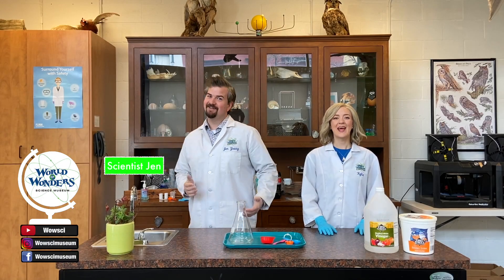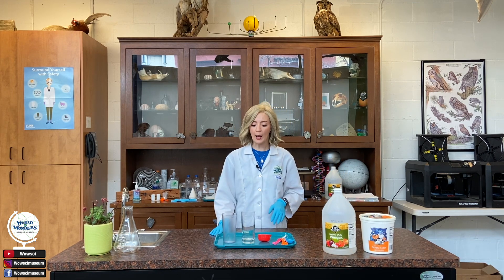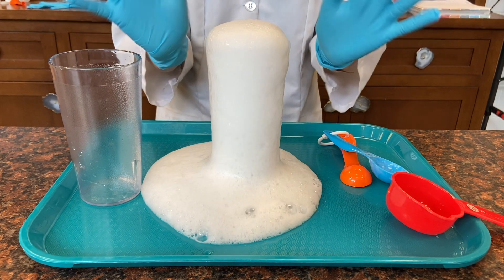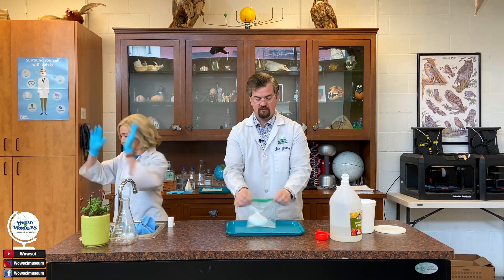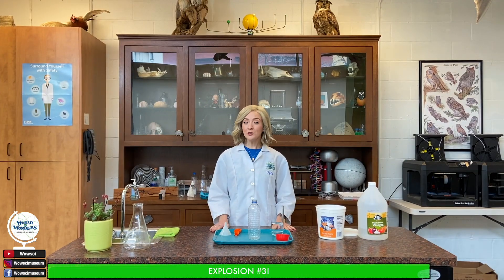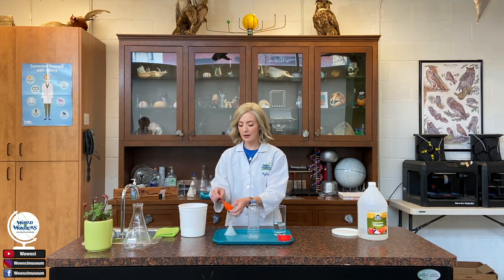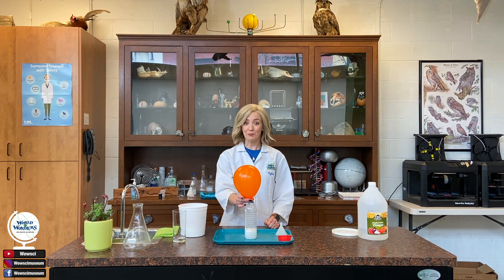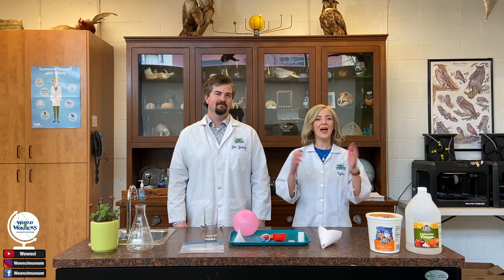Baking Soda and Vinegar Science Experiments YOU can do at HOME!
Join WOW Scientists Jen and Kylie in the WOW Lab to create EXPLOSIONS while experimenting with some simple, DIY chemical reactions!
Did you know that a CHEMICAL REACTION is a process where one substance changes into one or more different substances, or products?! In these experiments, we are combining a LIQUID *acid* with a SOLID *base* to create several different chemicals, one being carbon dioxide, which is a GAS!!!💨

To create these explosions at home you will ALWAYS need:
-Parent or guardian permission AND supervision! 🛑✅
-Eye protection! 😎

Since we've included several experiments in this video you may not need all of the items below. Please refer to video for experiment instructions!

Additional items needed for EXPLOSIONS:
-Safe outdoor area
-Gloves
-Vinegar (distilled white vinegar works the best!)
-Baking soda
-Tray or baking sheet to place under containers
-Measuring cups & spoons
-Kleenex, toilet paper or other tissue paper
-Funnel
-Plastic containers & cups (with and without lids)
-Ziploc or seal-able plastic bags
-Dawn dish soap (adding this to any of the experiments is safe, and will create more bubbles!)
-Plastic water or juice bottle with pop-top lid
-Film canister or other small, plastic container with a lid that pops off easily

Please be sure to support the WOW Museum by liking and sharing our videos, and make sure you don't miss out on new and exciting educational resources by visiting the World of Wonders homepage below and subscribing to our newsletter!